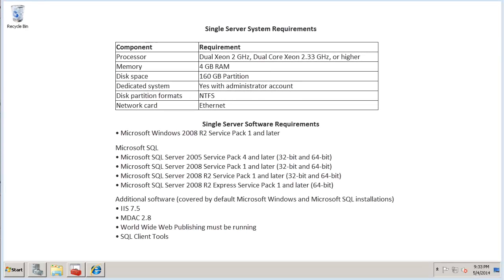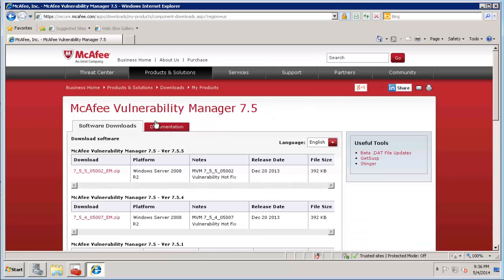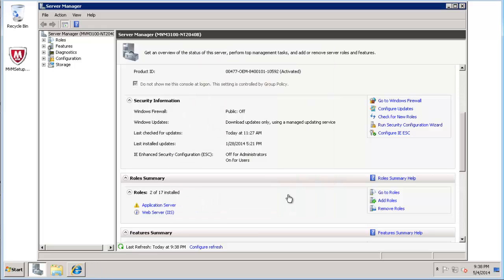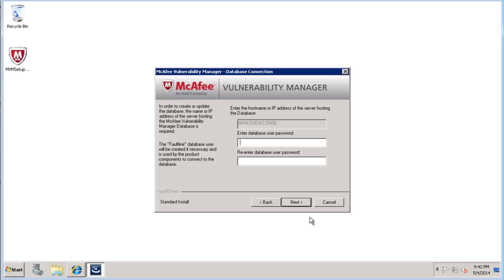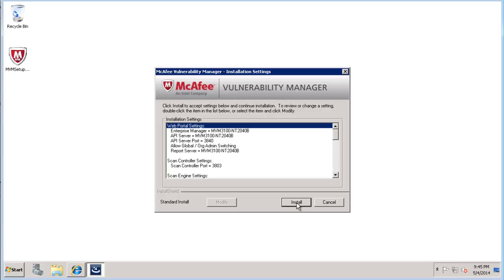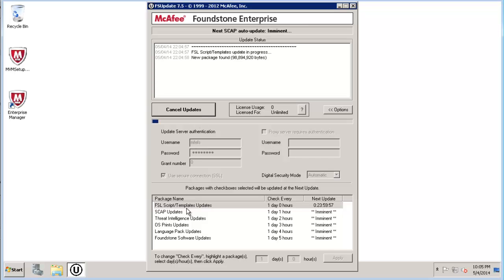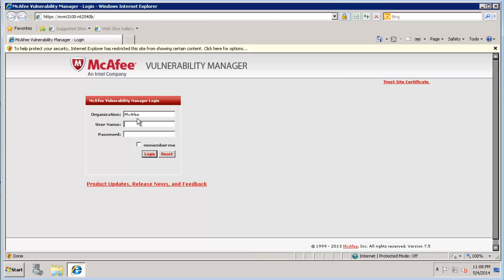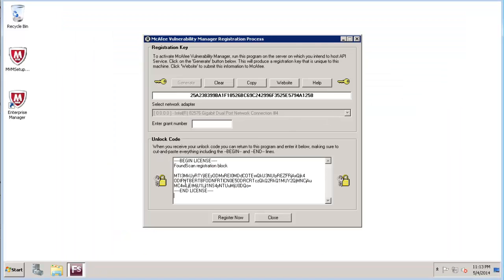How to Install, Update and License McAfee Vulnerability Manager 7.5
This Getting Started Guide demonstrates how to download, install, update and license McAfee Vulnerability Manager (MVM) 7.5. For more information go

For a demo of McAfee Vulnerability Management go